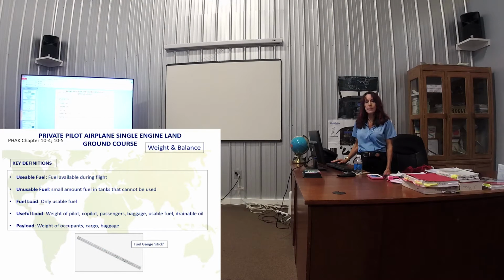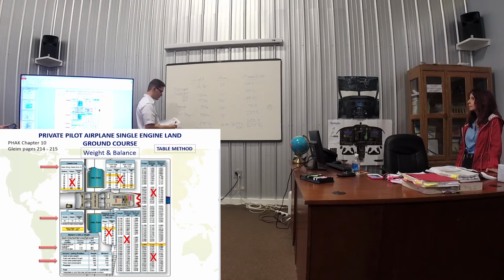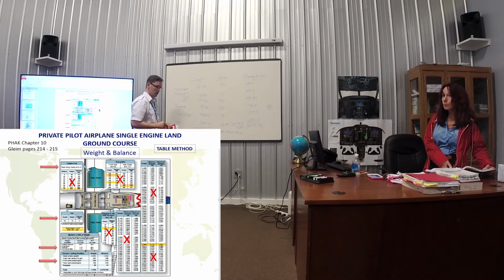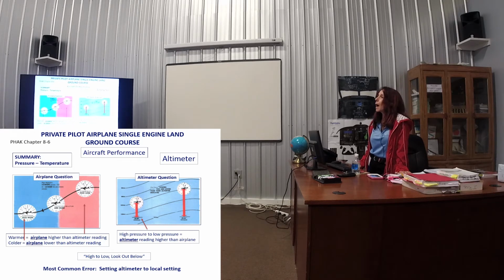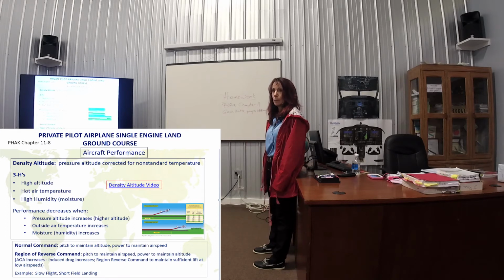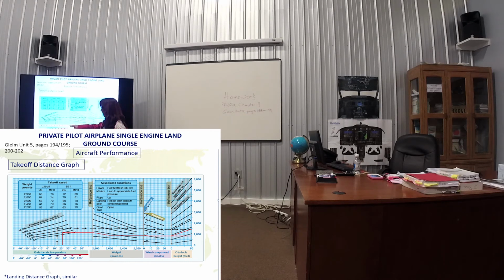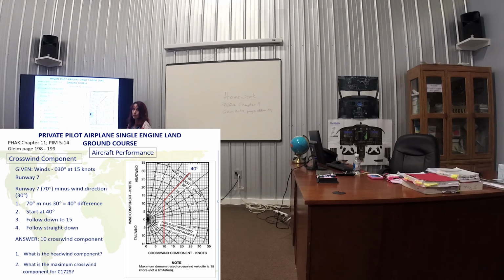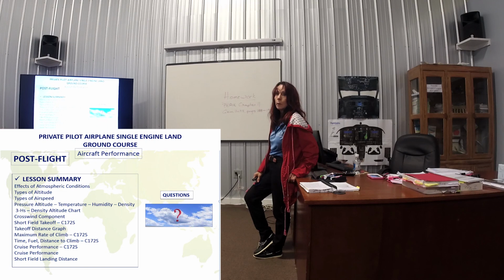Private Pilot Course 2/21/2019 Weight and Balance and Aircraft Performance